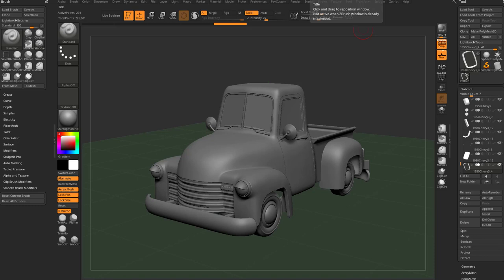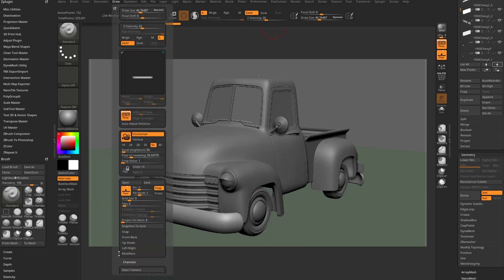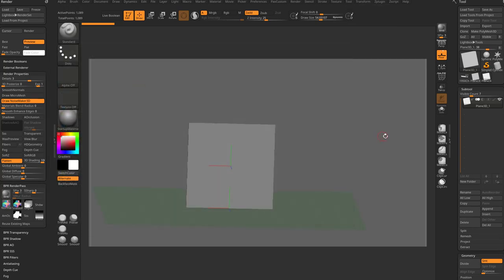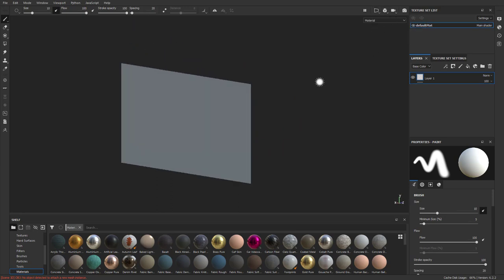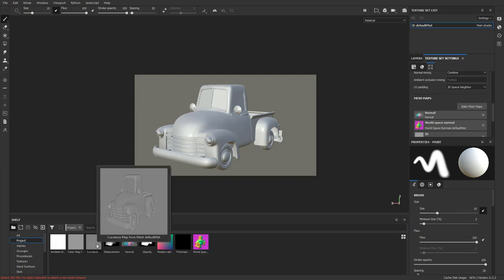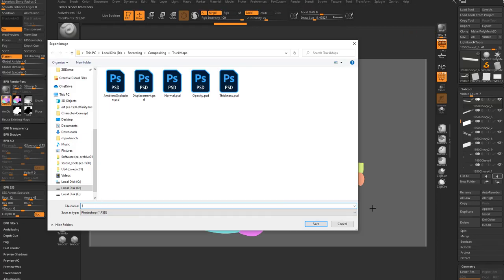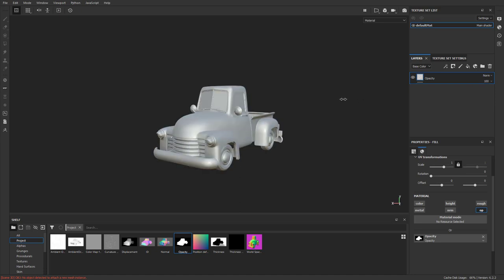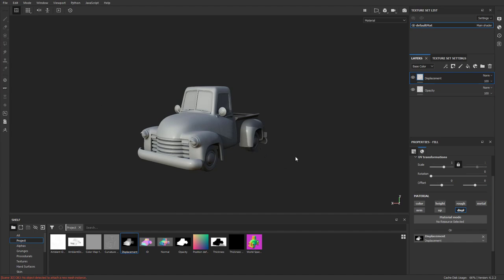022 Manual Substance Painter Compositing Displacement & Opacity (Transparency) Setup